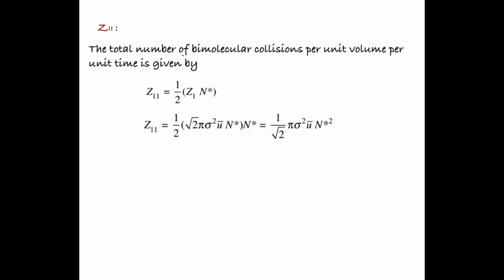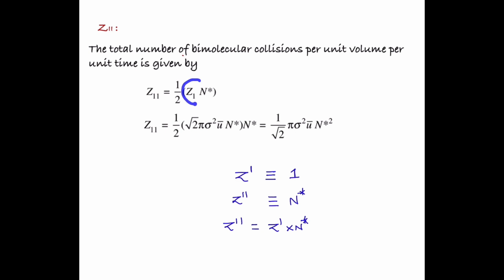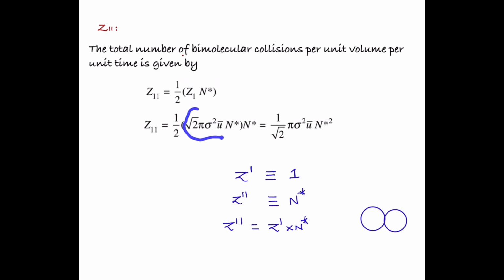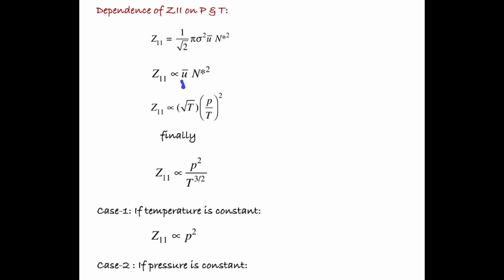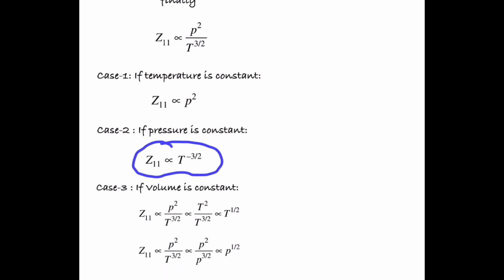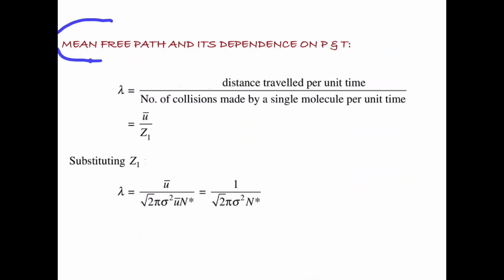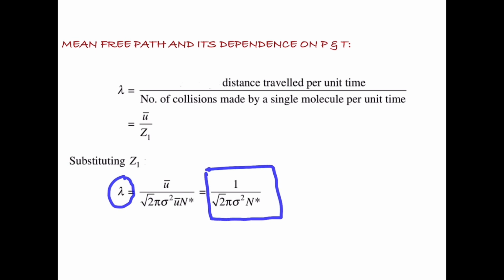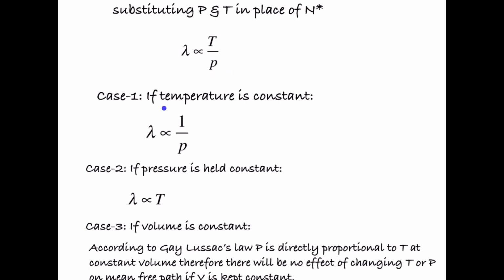Mean free path & collision frequency derivations#chemistry#jeechemistry#physicalchemistry#collision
Derivations of collision parameters